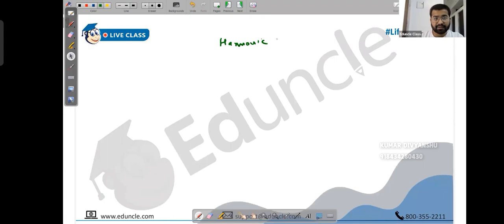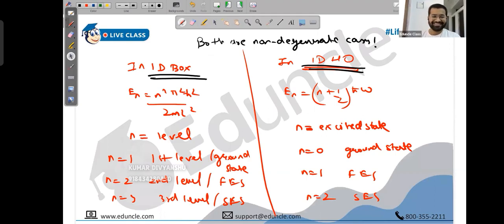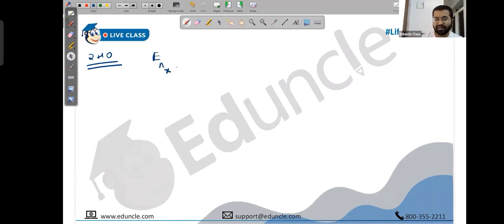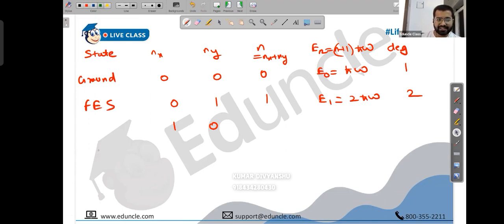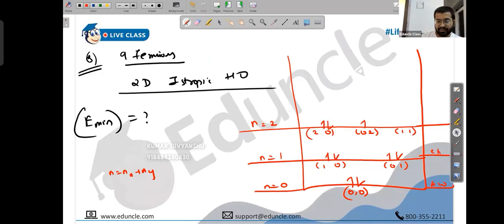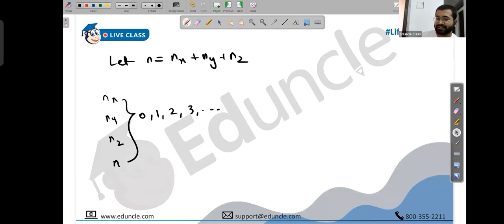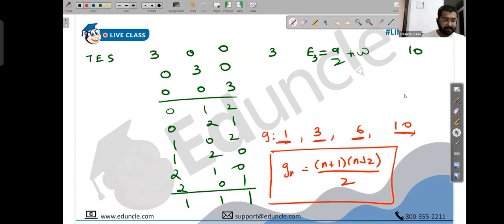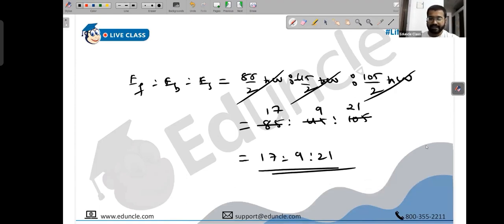QUANTUM PHYSICS 24